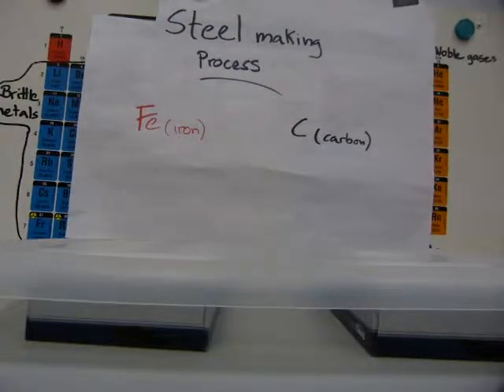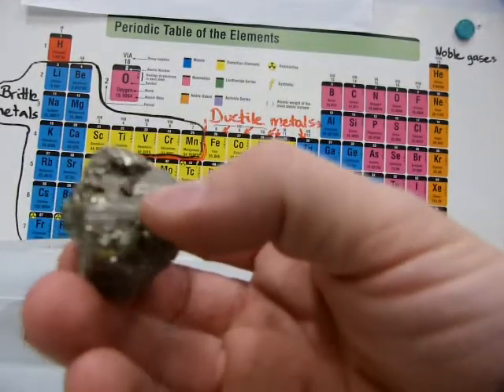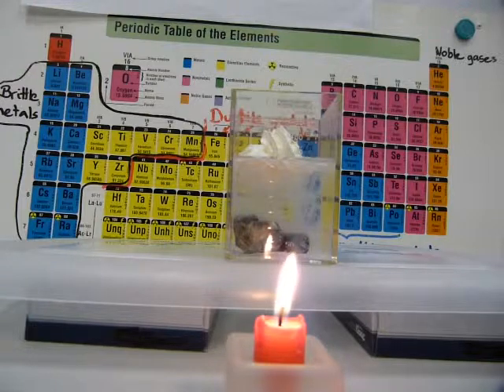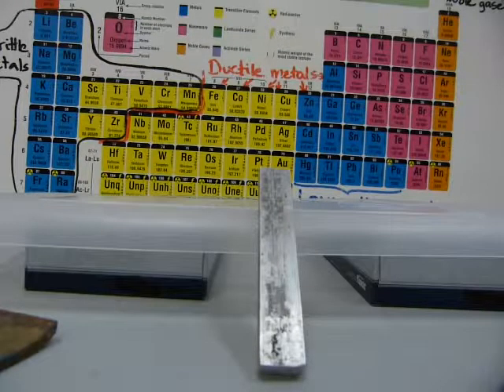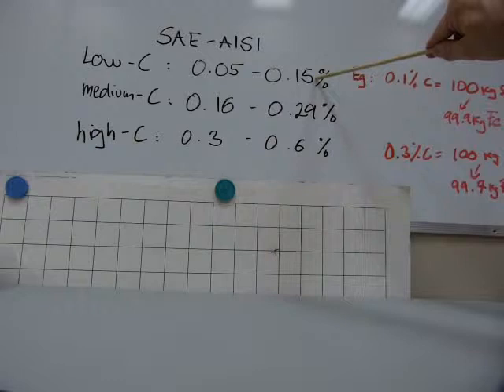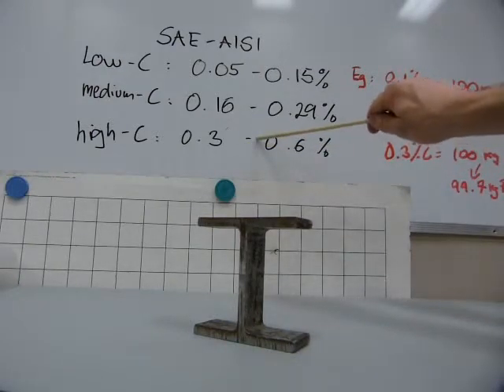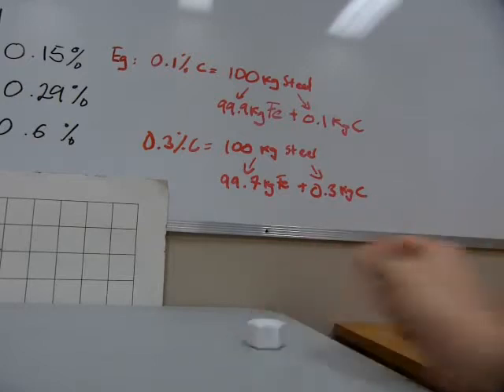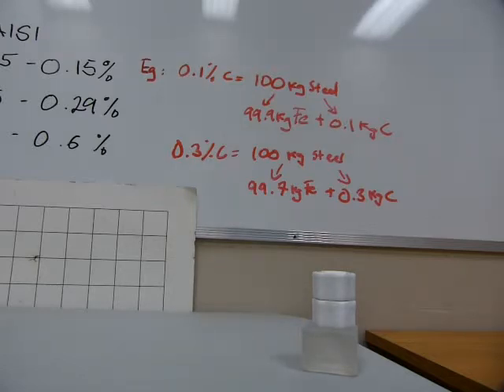Steel making process - demo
Find out what iron has to do with steel making and what structural steel is made of.
100kg is about 220lbs, 0.1kg = 100g, about 3.5oz.
History fix: Manganese has been added to steel since the 1855, first as spiegeleisen, a natural mineral, then as an element, as in the 1882 Hadfield steel.